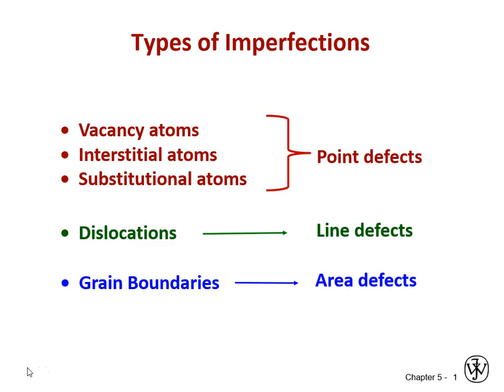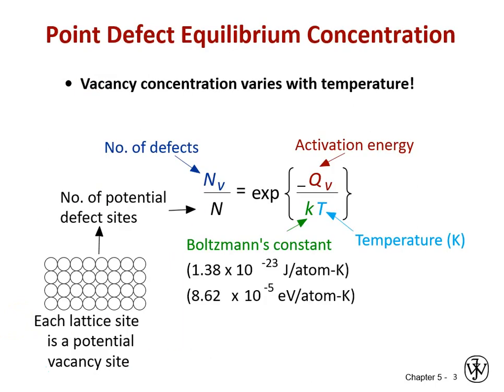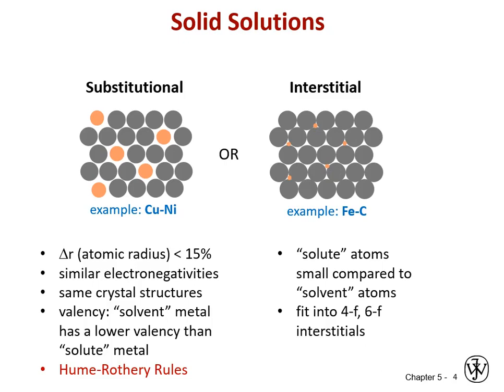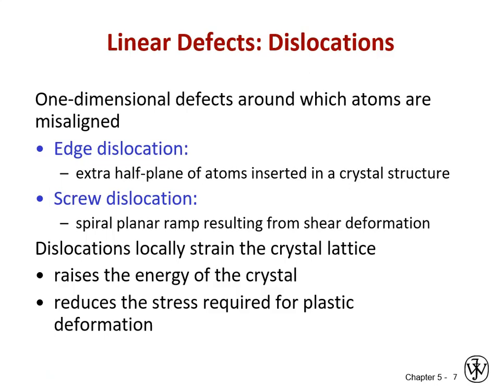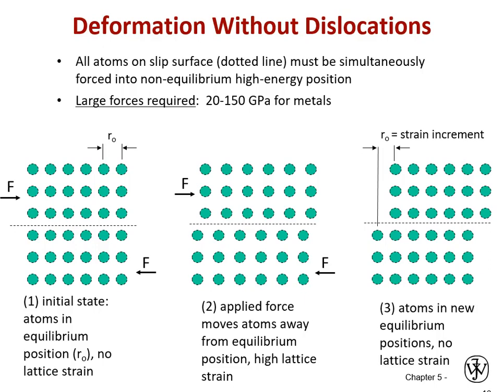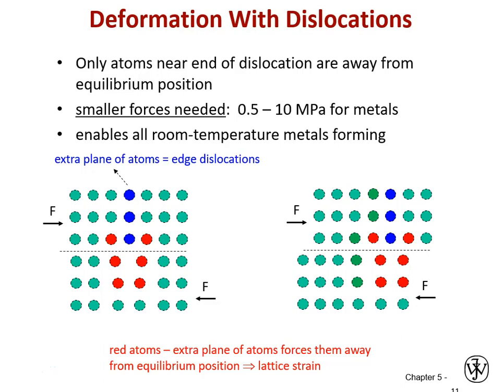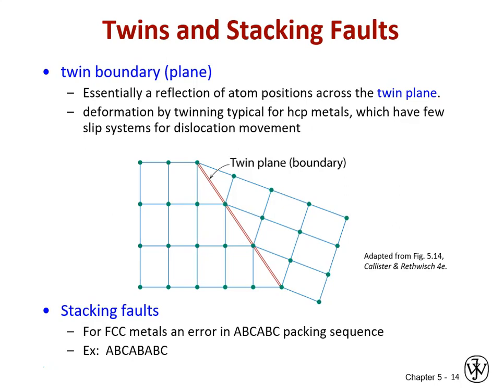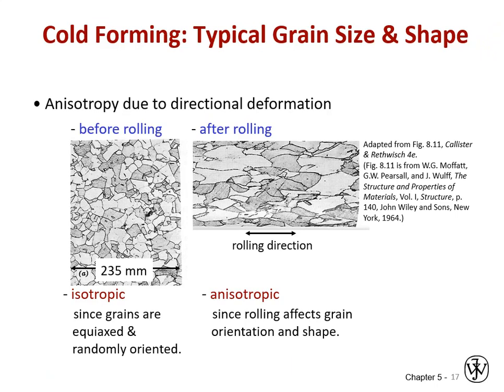Crystalline Defects in Polymers, Metals, and Ceramics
Crystalline defects lecture for Introduction to Materials Science course.